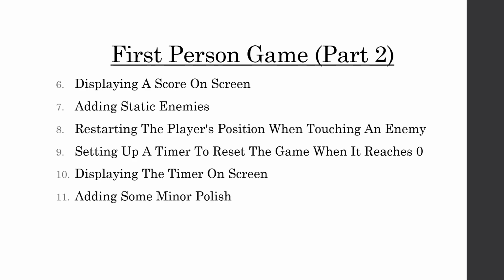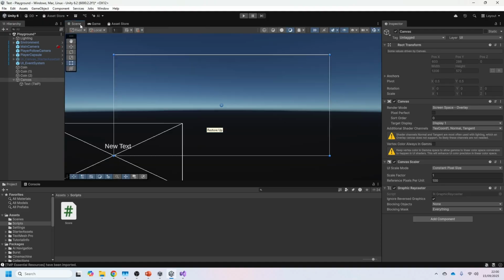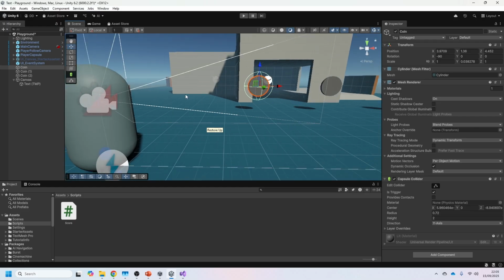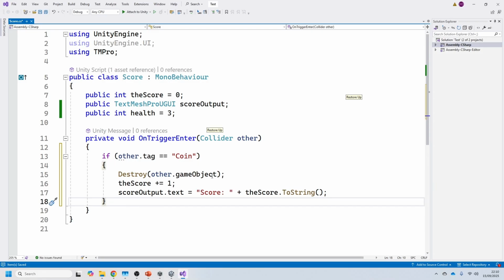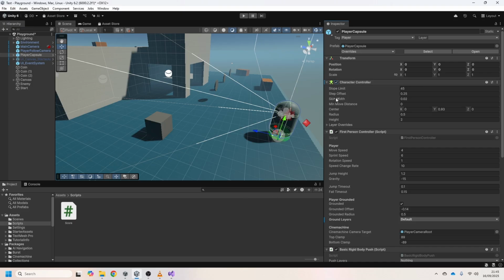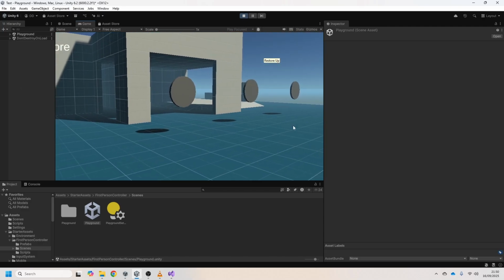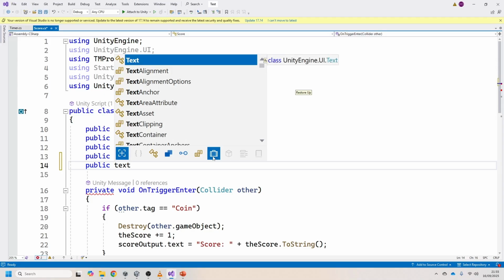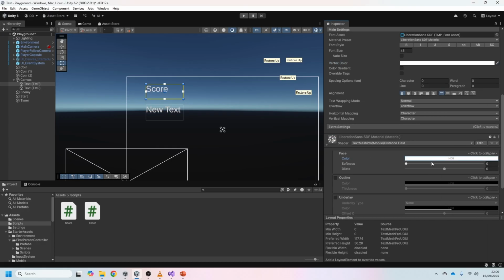First Person Collectable Game (2025) - Part 2